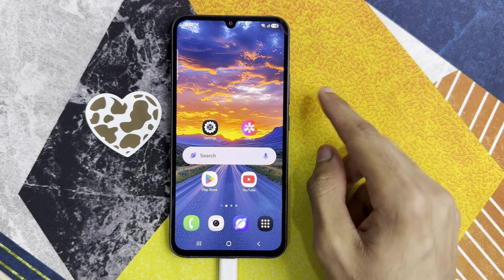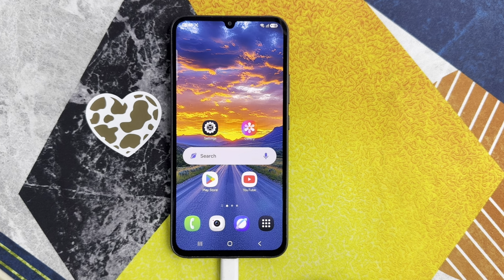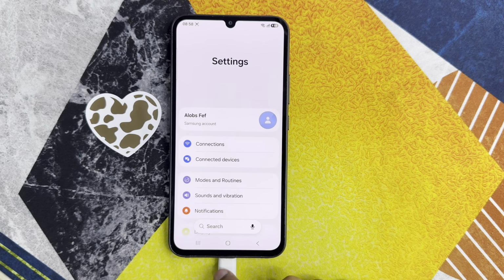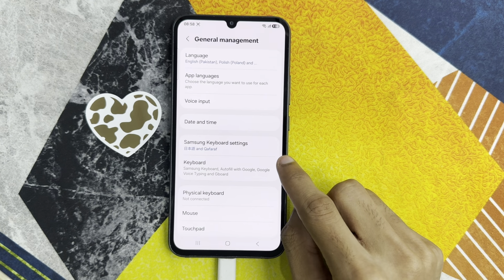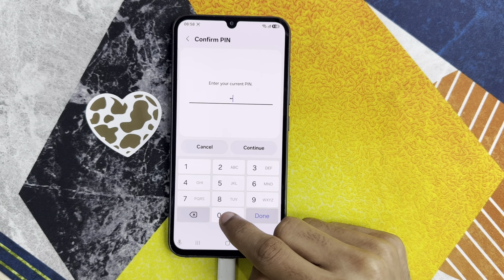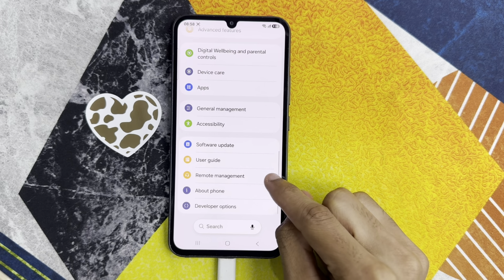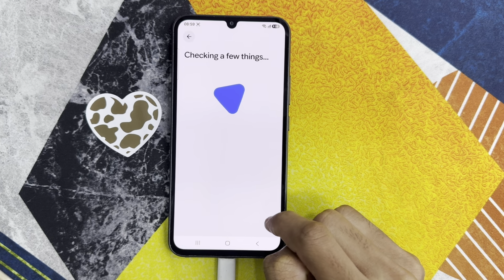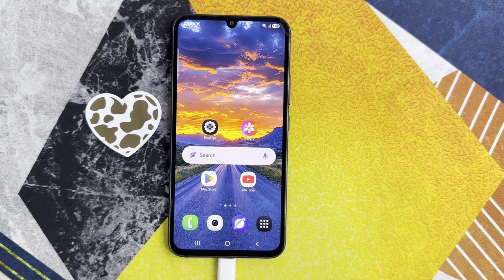How to Fix Samsung Galaxy A08 Battery Drain